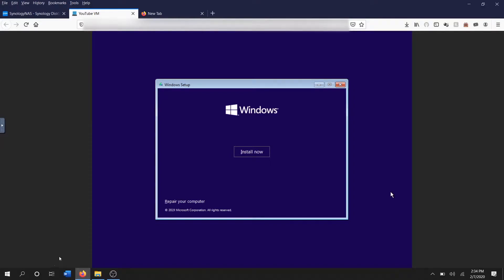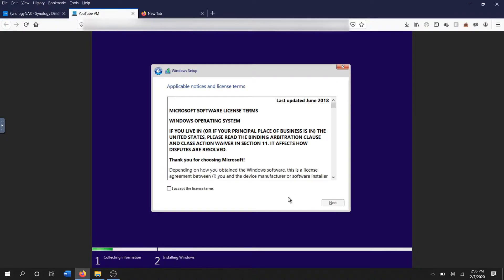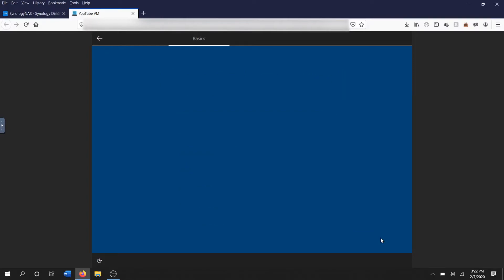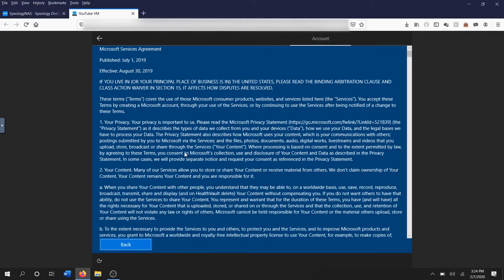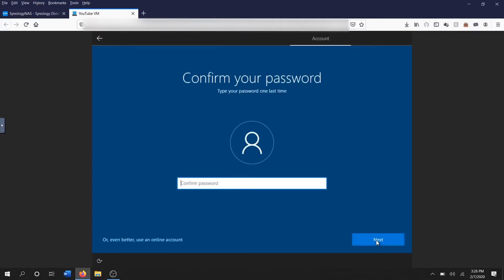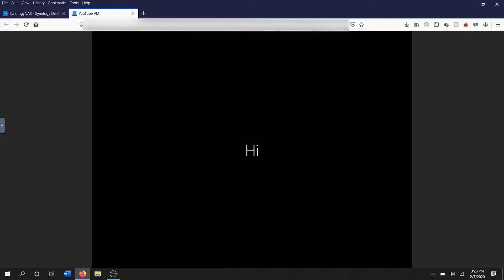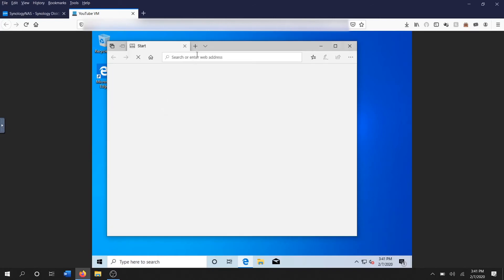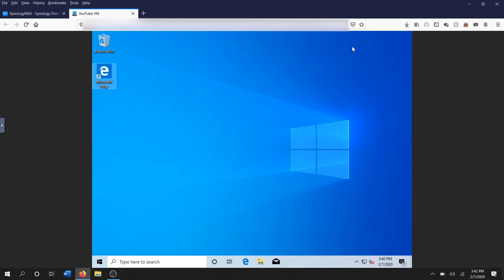Installing Windows 10 on a Synology Virtual Machine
In this video I show you how to install Windows 10 on the VM that we created on the Synology DS918+. It’s pretty much the same exact thing as installing Windows 10 on a fresh PC build so if you know how to do that, this video won’t help you much.